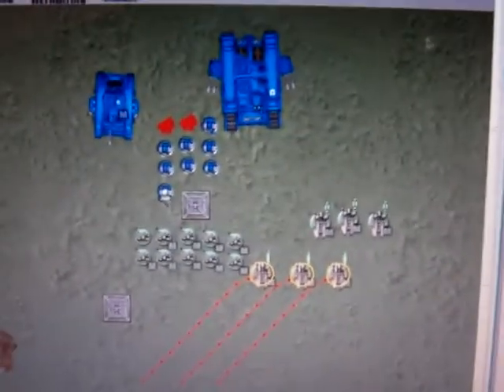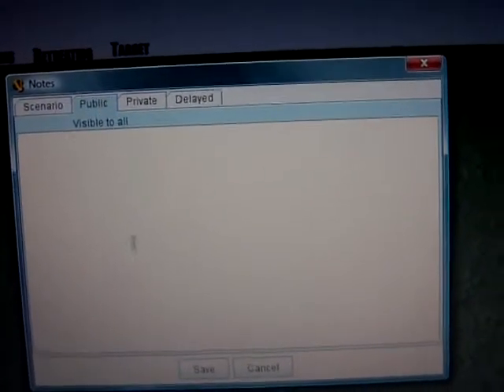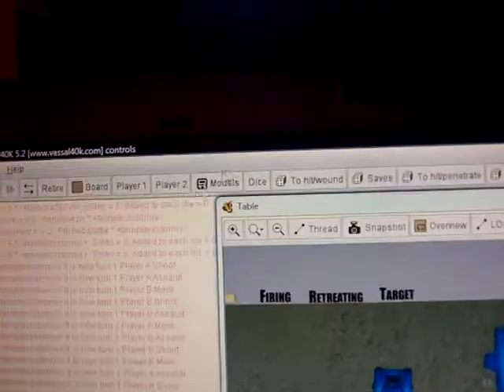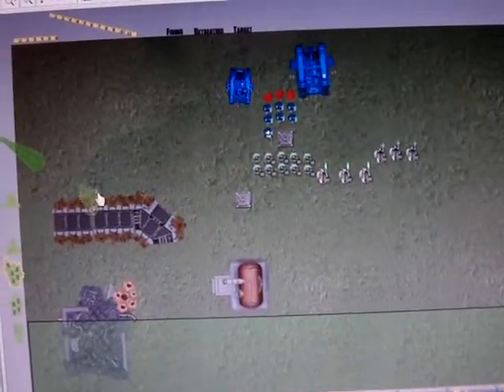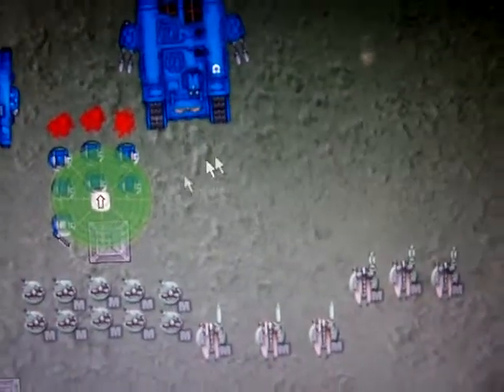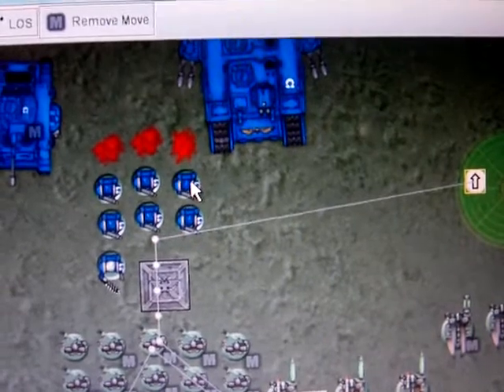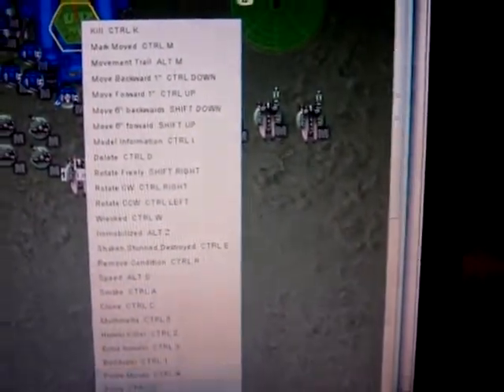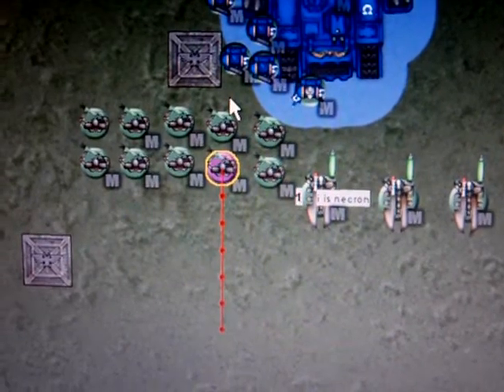How to Play 40k on Vassal - Part 3 - Some More Advanced Gameplay